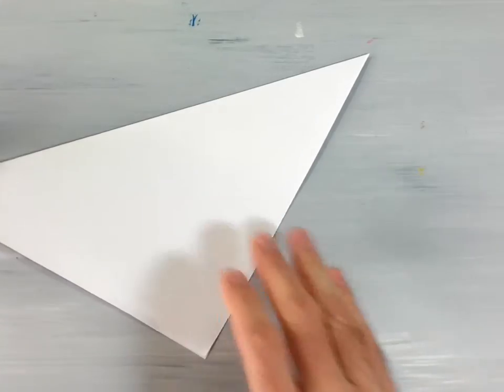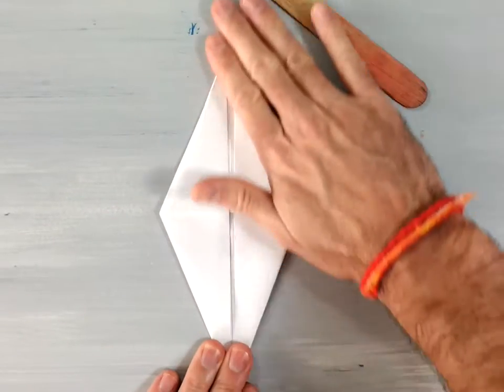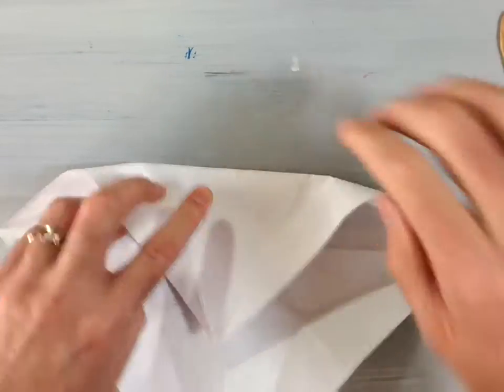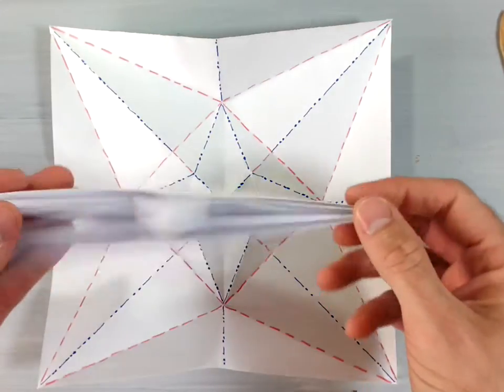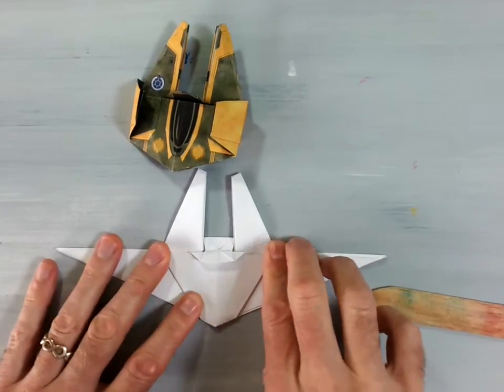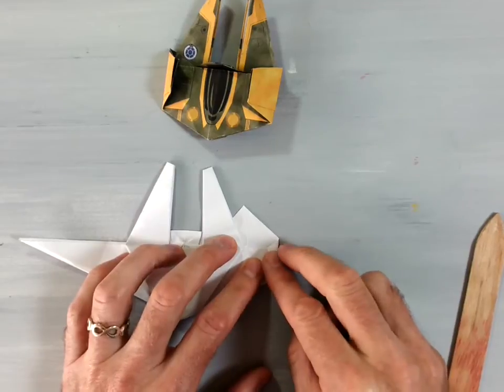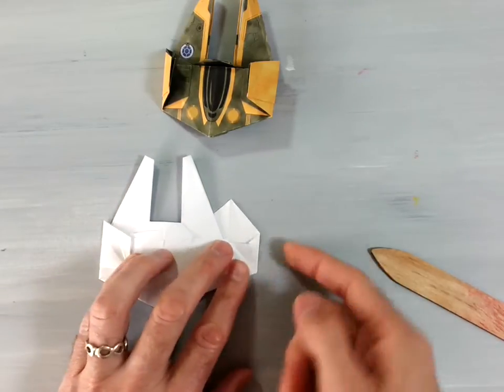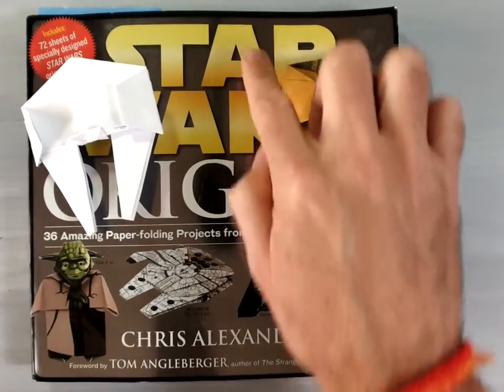Origami ETA-2 Jedi Starfighter (Alexander)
In this video I demonstrate how to fold the ETA-2 Jedi Starfighter. This is a very difficult model designed by Chris Alexander. The middle of this model (step 9) is very tricky. In this video I show a diagram to help in the folding and give some tips to help pass this tricky step. Below there is a link to Chris Alexander's Website where his book can be purchased.